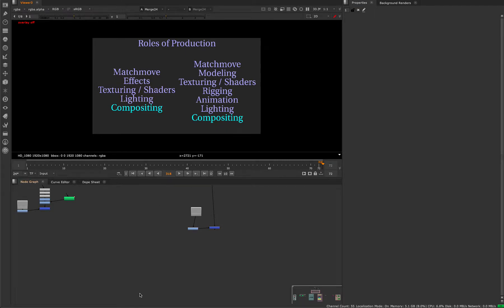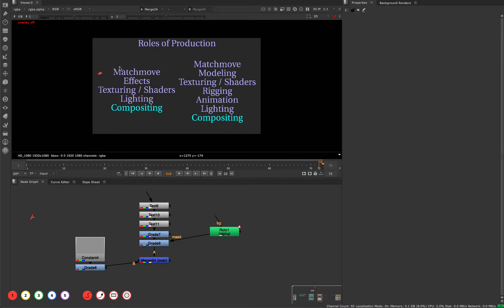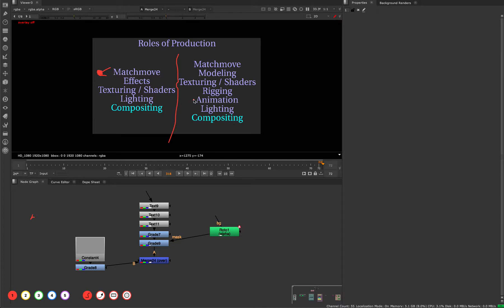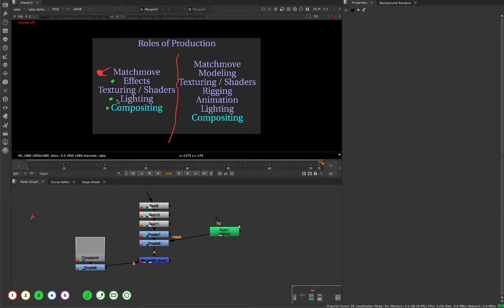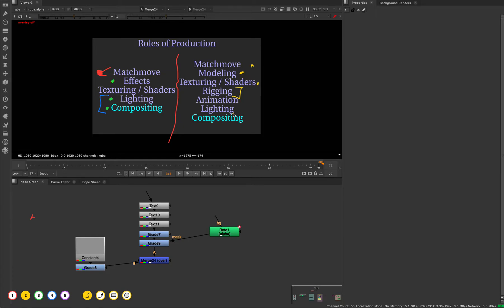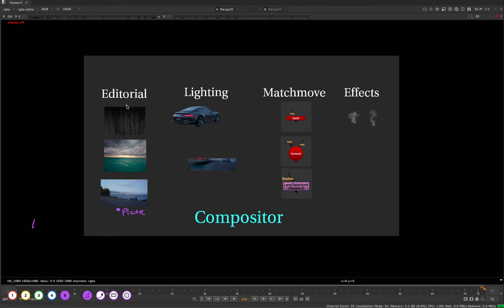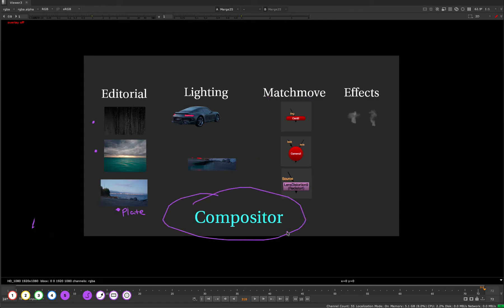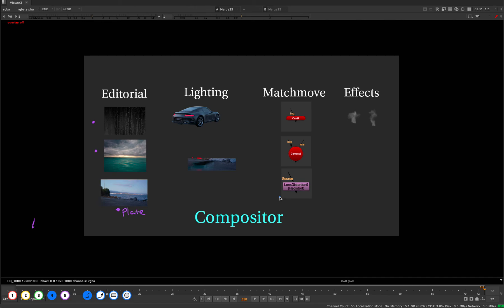Nuke Compositing Artistic Basics (1/8): Roles of Production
This is a snippet from my latest class, NK303.